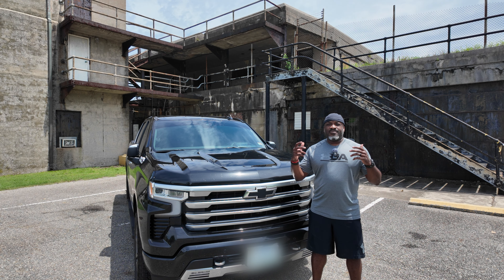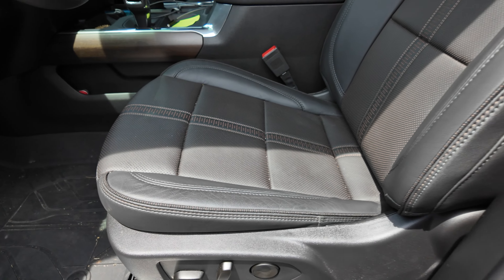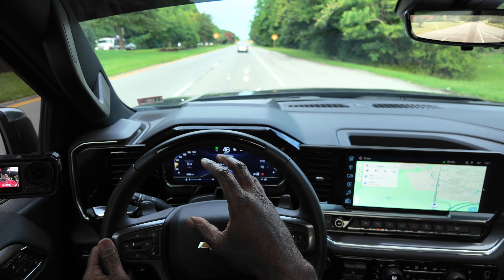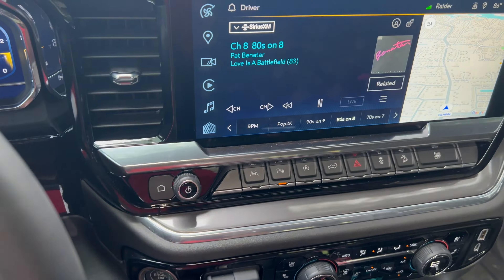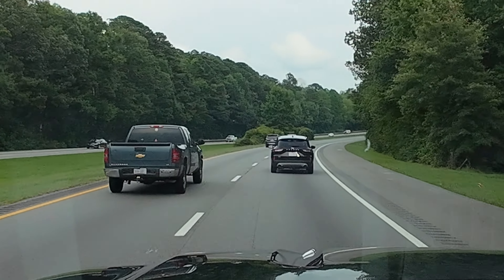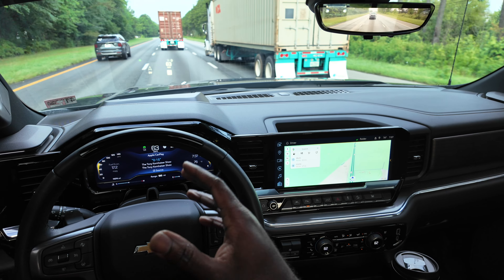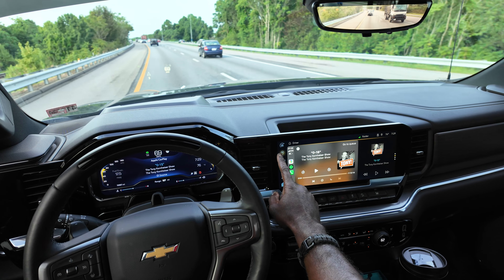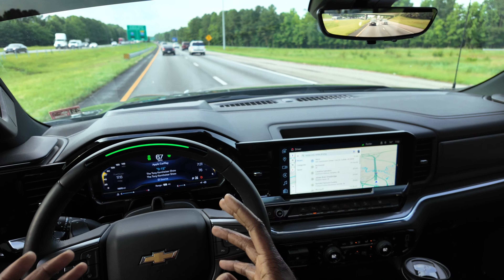5 Things I Hate on My 2024 Chevrolet Silverado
Every vehicle has things in it that people don’t like. Even the most expensive luxury vehicle will have something.  I love my truck and buy it all over again with the same exact features.

Product Links

Dashboard Trim Bezel Covers

Chapters

0:00 Intro
1:11 Seat Comfort
2:33 Super Cruise Quirks
4:21 Shiny Trim Bezel
6:05 Compass on Heads Up Display
8:04 10-Speed Transmission Shift
10:28 My #1 Dislike OnStar

Video Gear Used Links